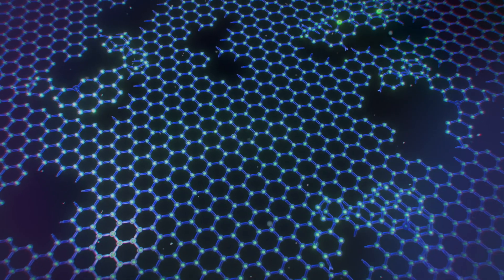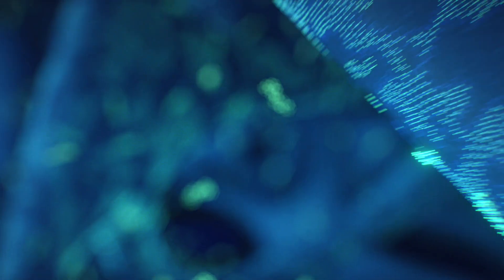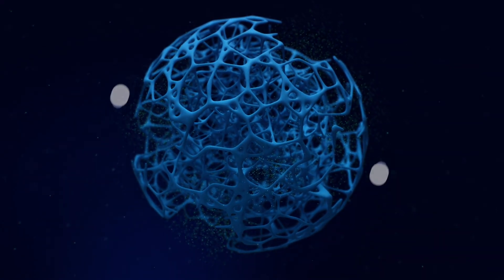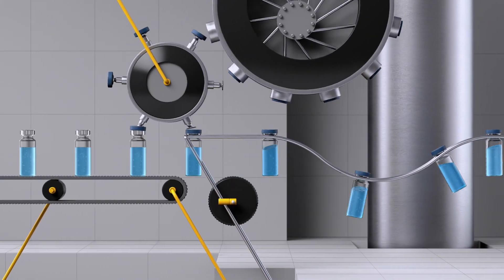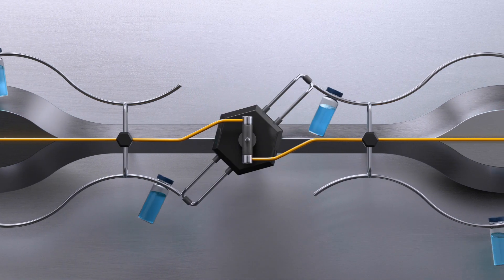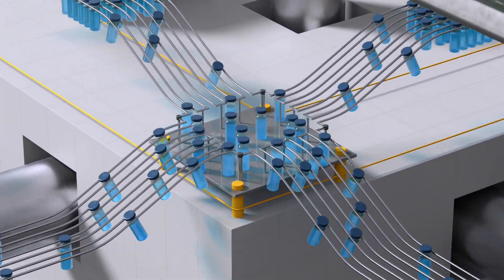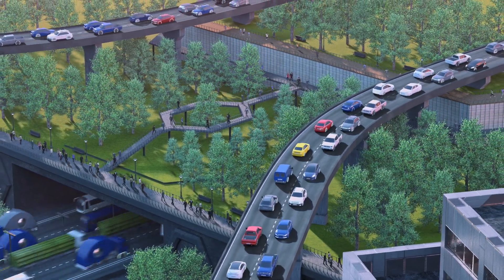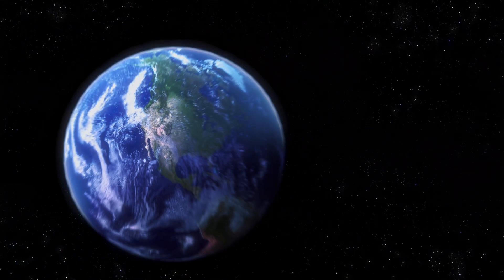Synchronicity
The  NTT Research PHI Lab (Physics and Informatics) explores a new field of science in order to develop new computers for unsolvable combinatorial problems. See how this quantum computing might advance humankind with drug discovery, logistics, economics, and new wireless networks.